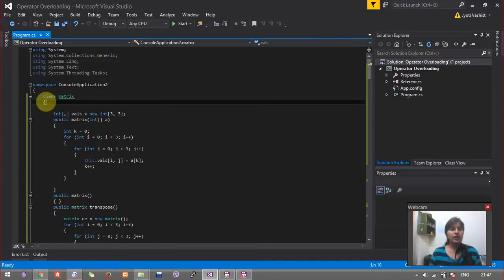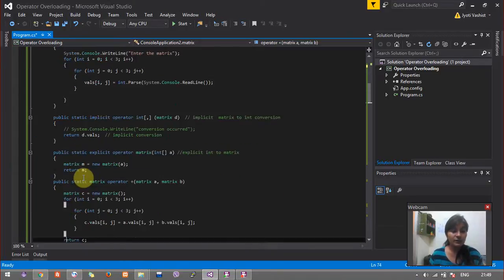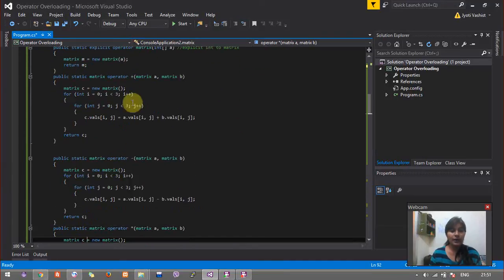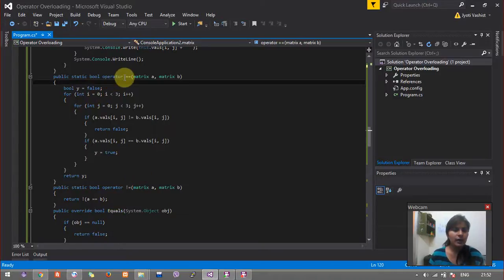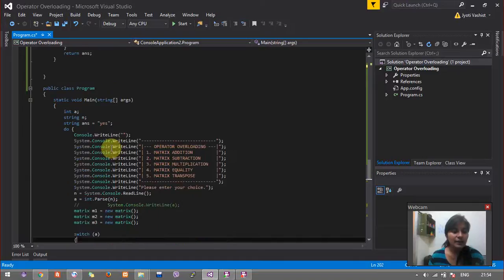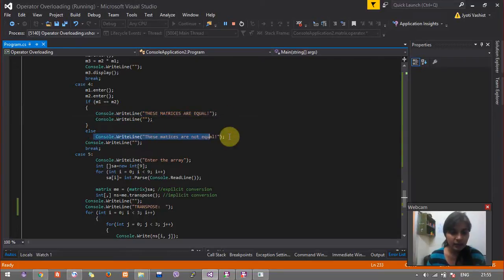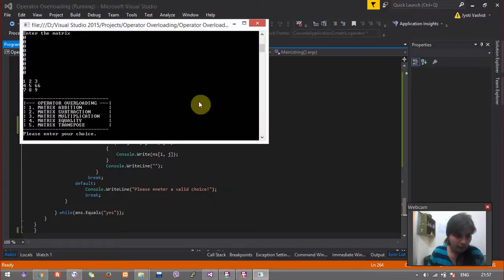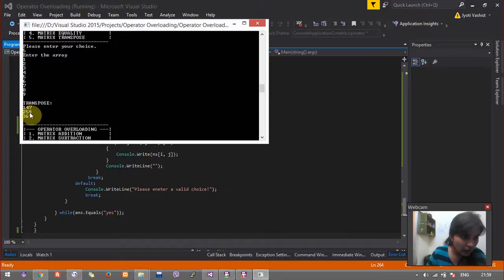Operator Overloading - C#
Matrix operations using the concepts of operator overloading.